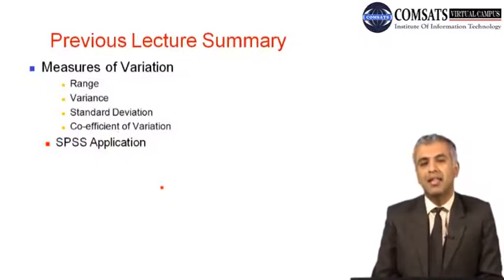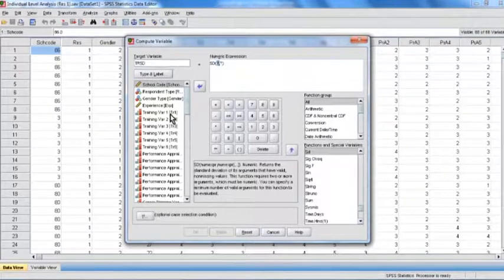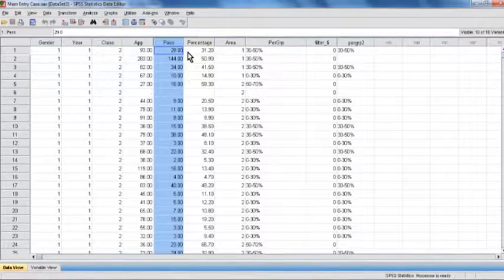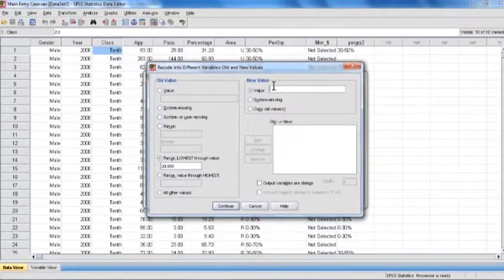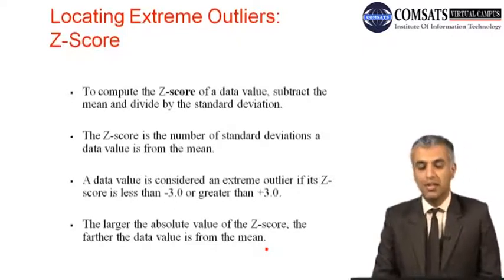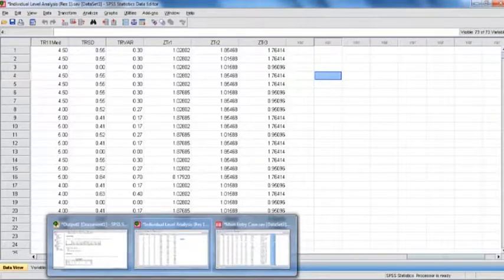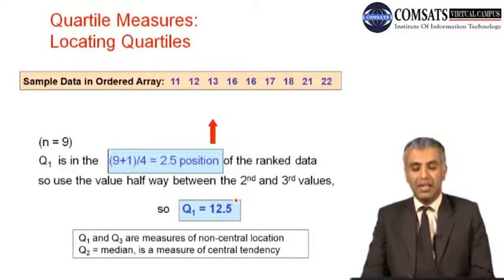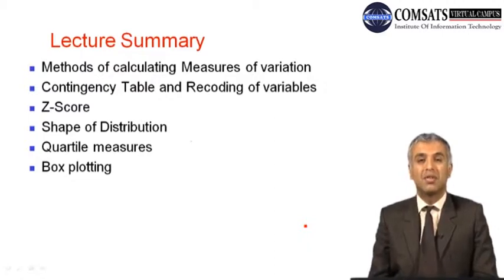Measures of Variation MGT560 LECTURE 08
variability,
measures of variation 6th grade worksheets,
measures of variability,
measure of center,
variability in statistics,
why is variability important to the study of statistics,